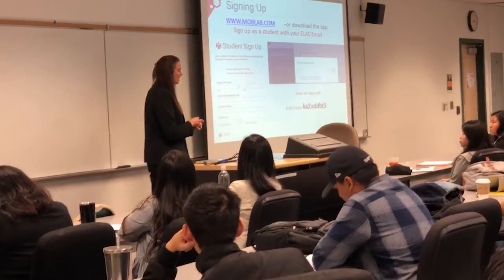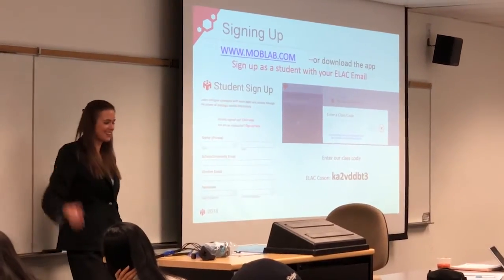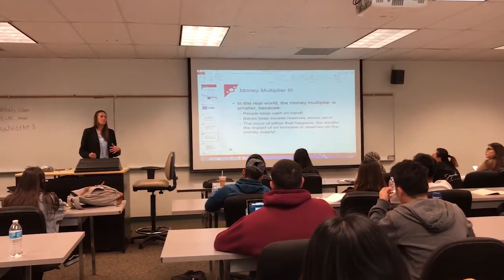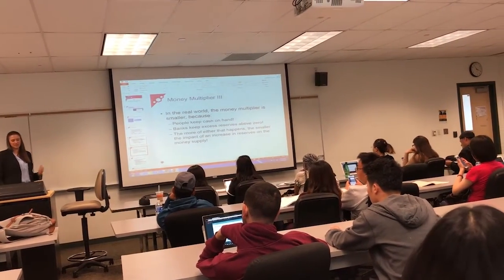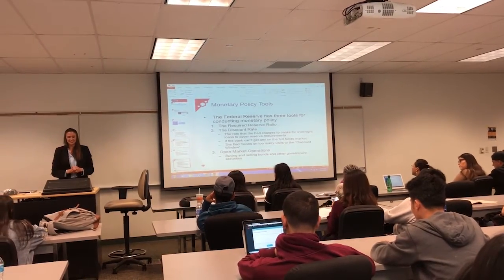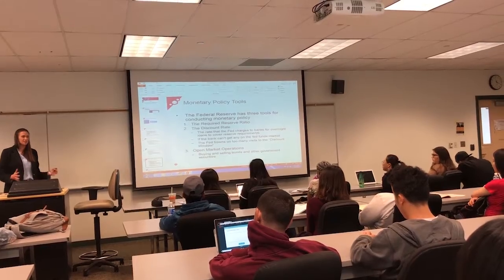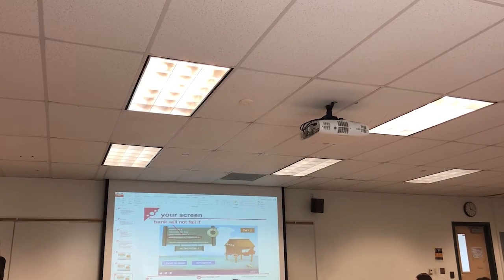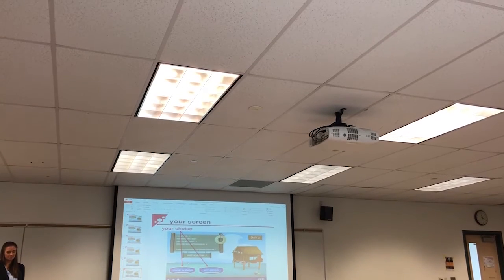Bank Run at ELAC